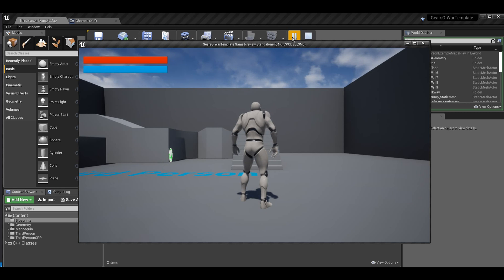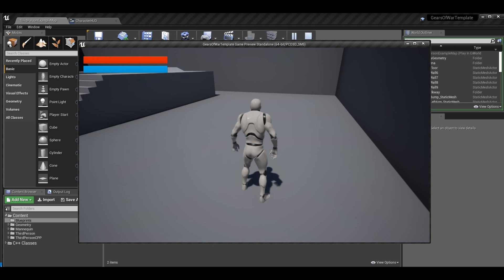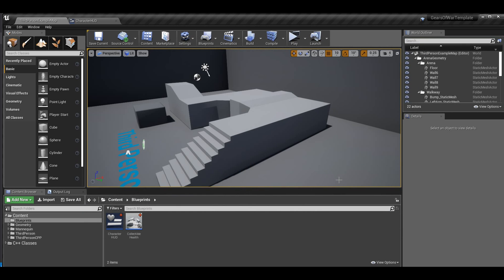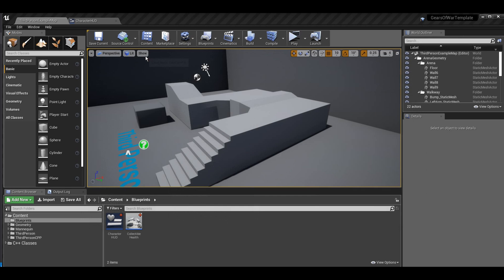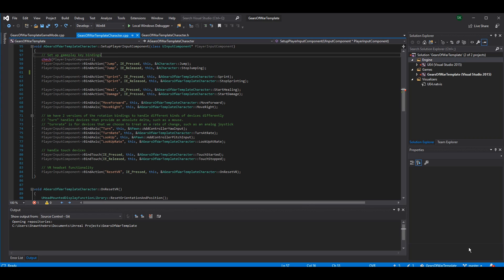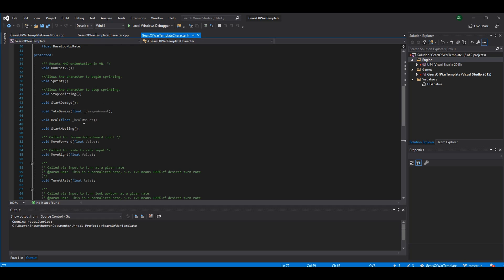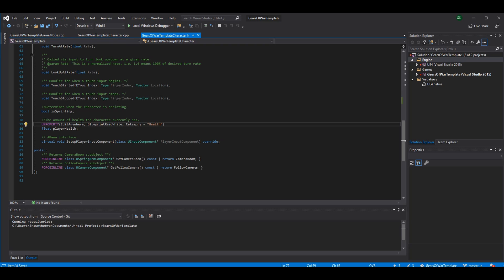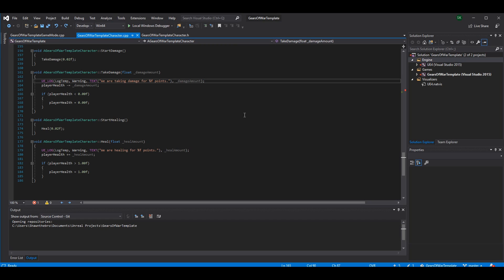Health and Stamina (HUD) | How To Make YOUR OWN Third-Person Game! | Unreal and C++ Tutorial, Part 3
Here we go again, making a third-person game (this series has been converted into an Action RPG Tutorial series as of 5/19/2020, but is the same project) in Unreal Engine! In this episode, we learn how to use progress bars to create real-time health and stamina/mana bars using a little bit of C++ and Blueprints.

This set of tutorials will help you create games from pre-made templates that are similar to (but not limited to): Gears of War, Uncharted, Tomb Raider, Warframe, the Batman Arkham series, Fortnite, Realm Royale, PUBG (PlayerUnknown's Battlegrounds), and the Just Cause series.